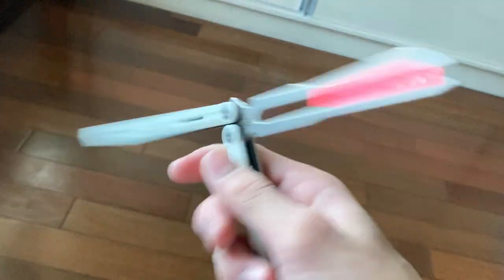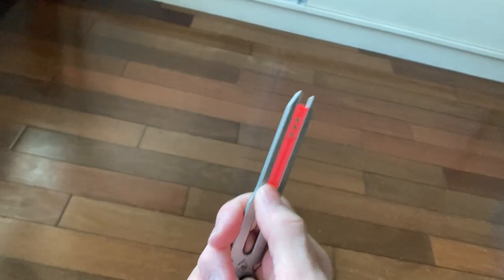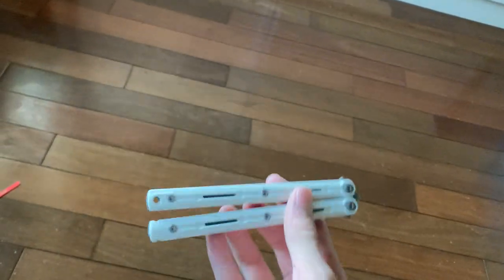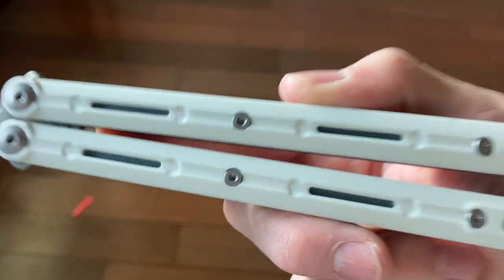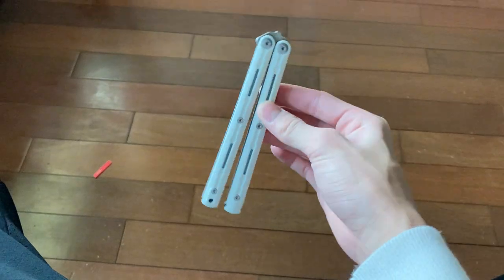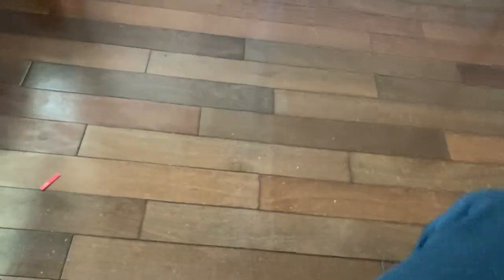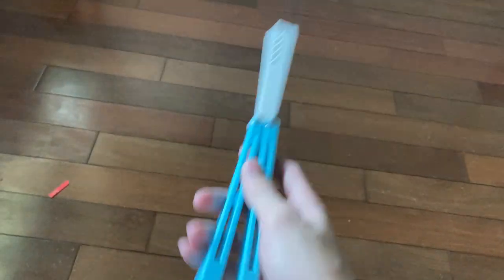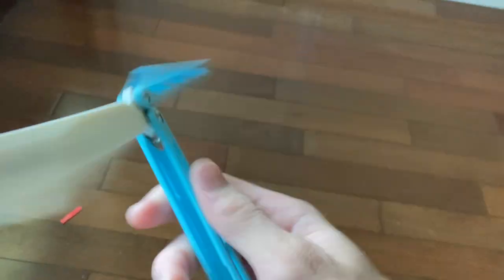Serpent Striker v3 and CALICO